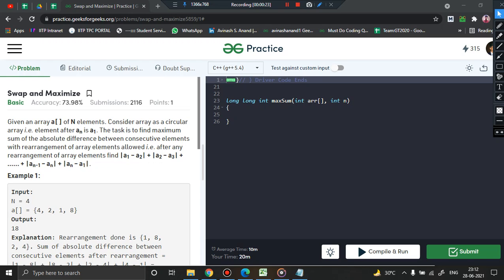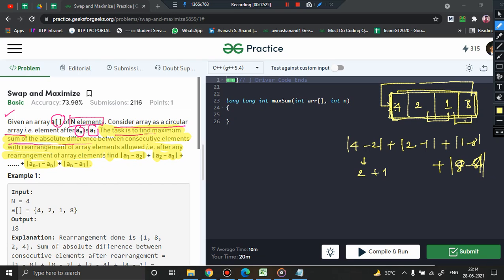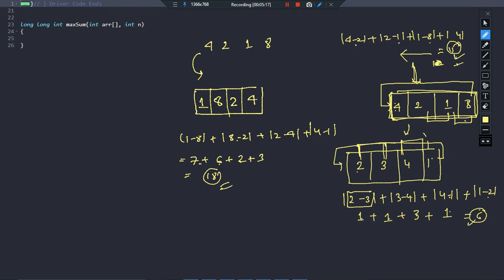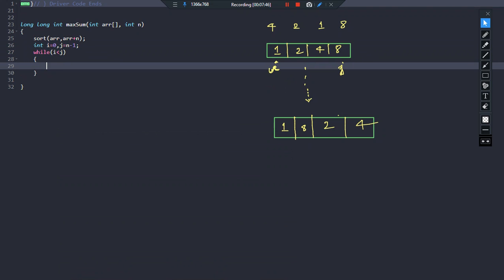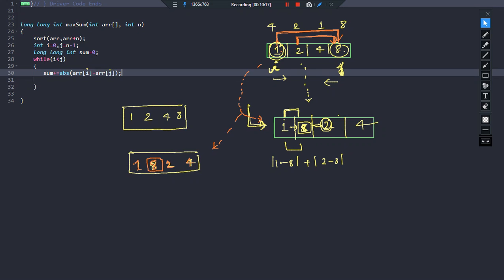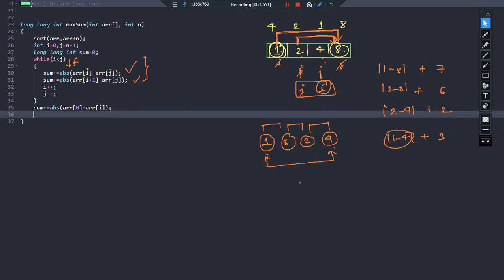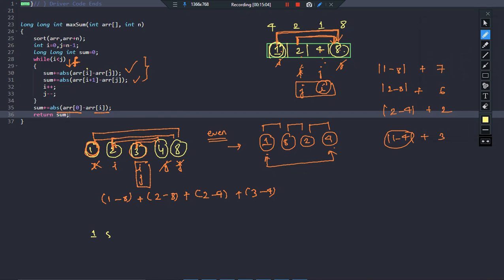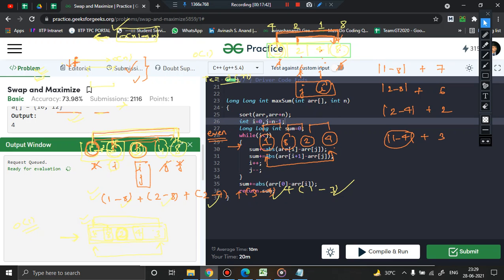Greedy : Swap and Maximize